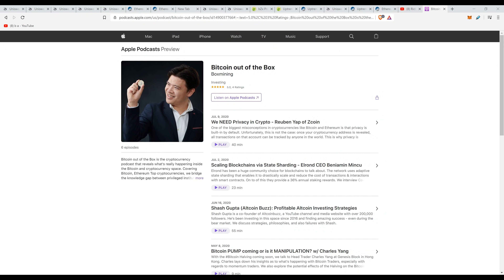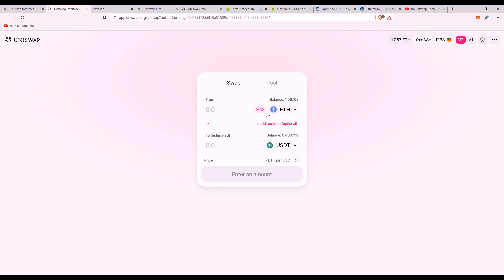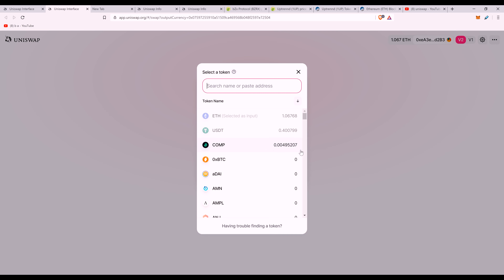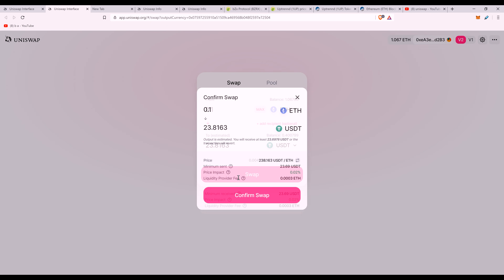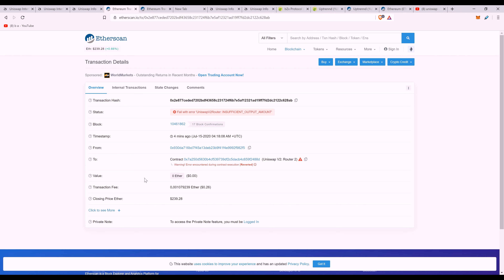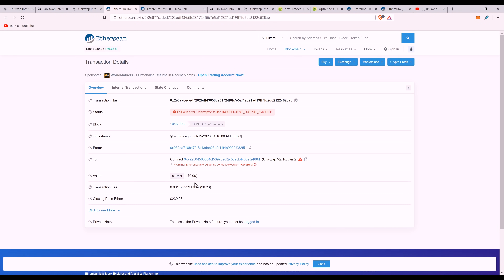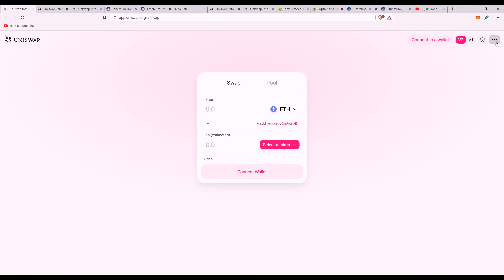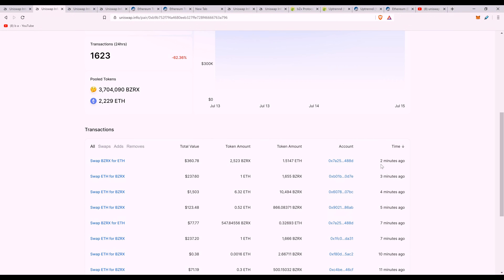Uniswap Guide with Advanced Tips and Tricks!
Uniswap is becoming one of the most popular exchanges of 2020 -  this guide will teach you to get the most out of Uniswap. I'll start with the basics of using Uniswap - getting you familiar with the exchange. Then we'll progress into advanced tips and tricks (reduce fees, slippage, manually set tolerance) to get you the most out of the DEX.

0:00 Introduction
2:02 Basics of Uniswap
6:11 Failed Transactions
7:33 Tricks get more successful tx
9:48 Fake coins and how to avoid them
13:04 Mobile Trading

●▬▬▬▬▬▬▬Recommendations▬▬▬▬▬▬▬●

●▬▬▬▬▬▬▬▬▬▬Community▬▬▬▬▬▬▬▬▬●

●▬▬▬▬▬▬▬▬▬▬▬Social▬▬▬▬▬▬▬▬▬▬▬●